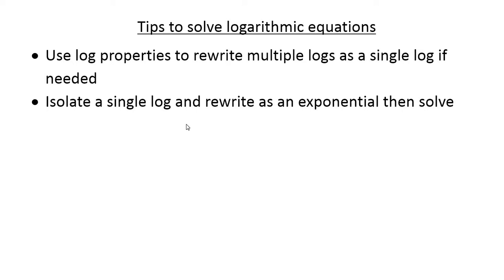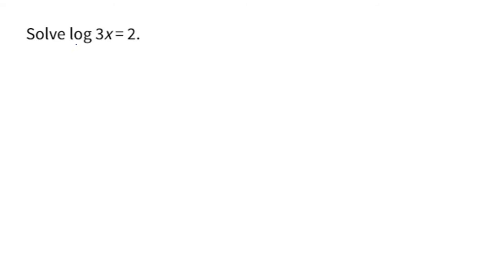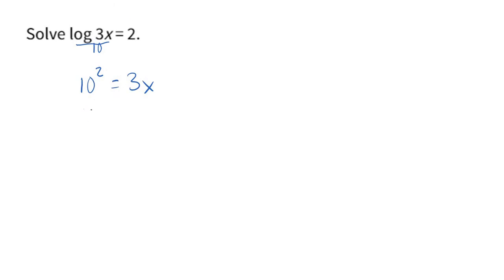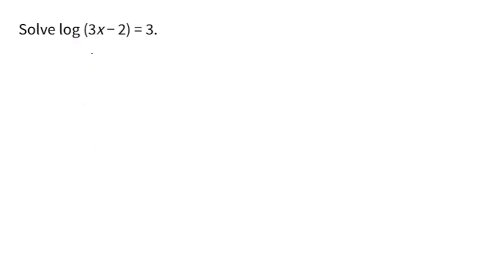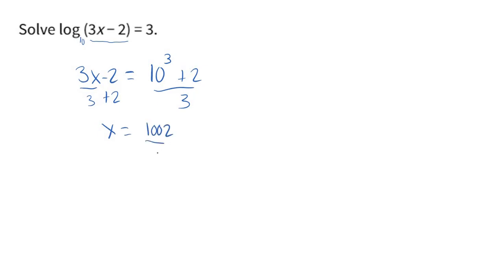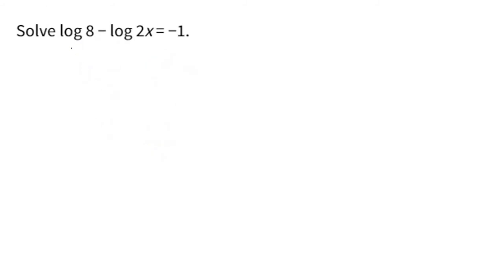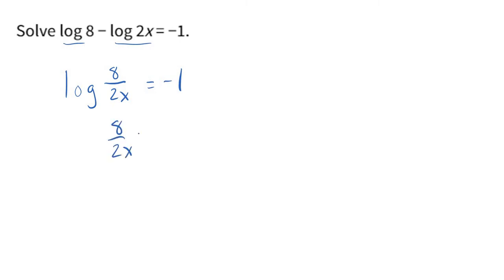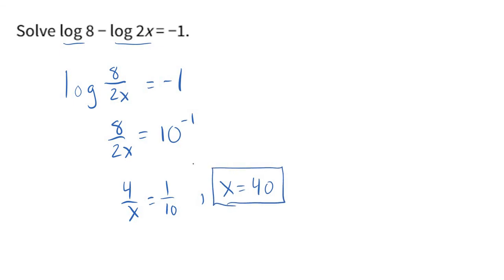Algebra 2 Solving Logarithmic Equations Review